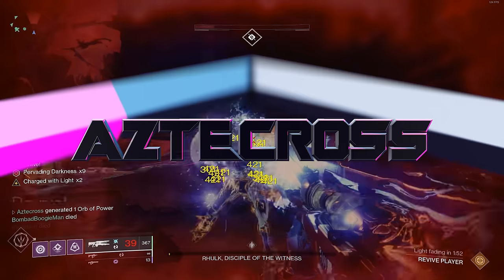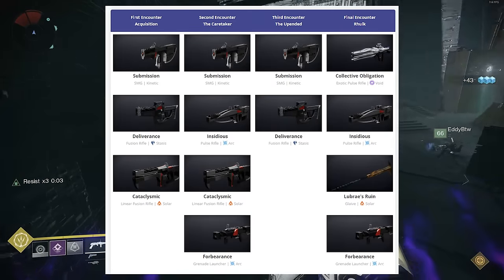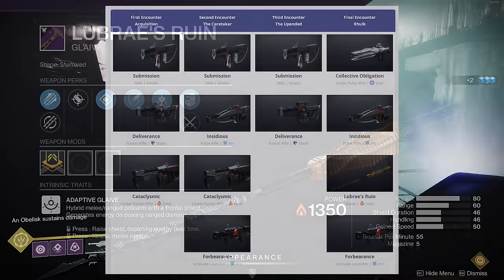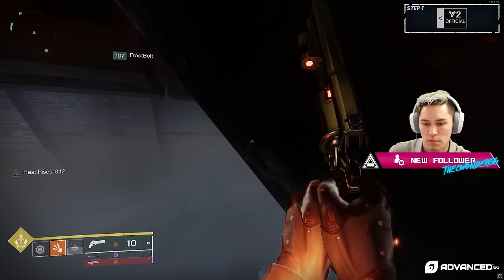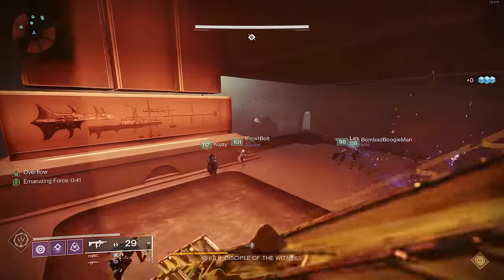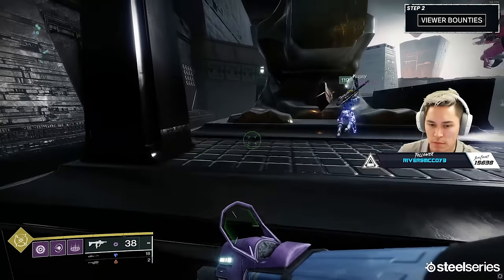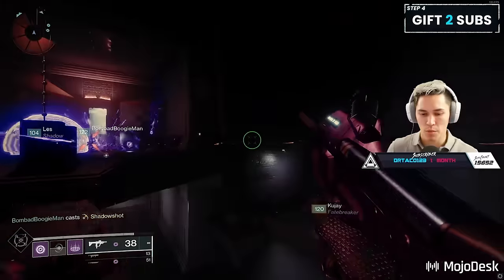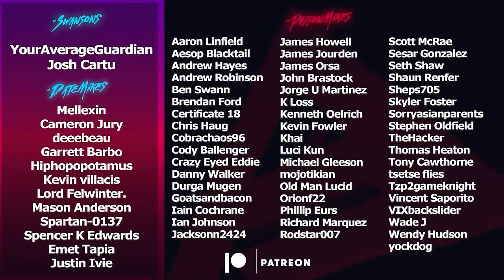ALL Raid Red Box Drop Sources (Secret Chests) | Destiny 2 Vow of the Disciple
The new raid weapons are craftable, but they first require patterns, which means you need to attune five deepsight resonance versions of each weapon.
These are the best ways to garuantee you maximize your raid drops to acquire each weapon.
Catch us live on Twitch!